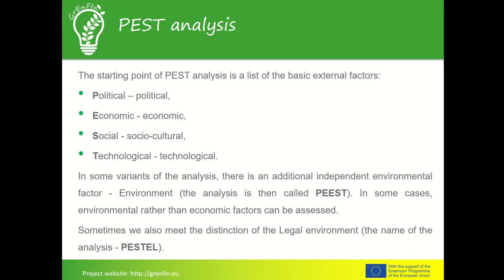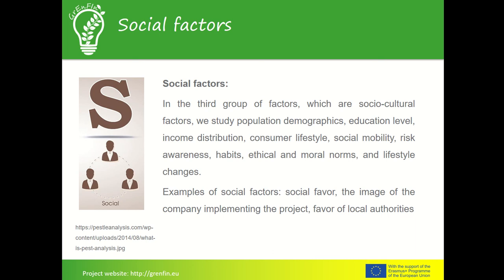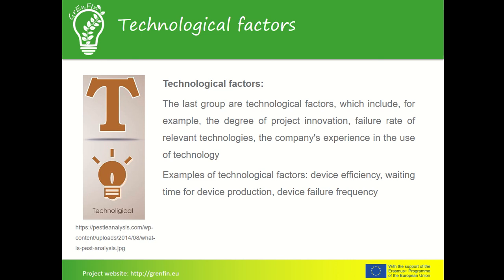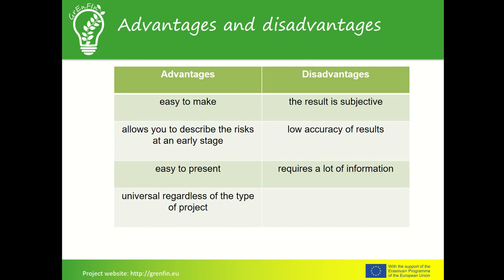Project planning PEST analysis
The lecture introduces students to the PEST analysis method. It is a tool that helps in planning projects.